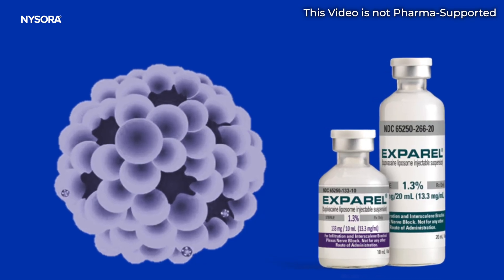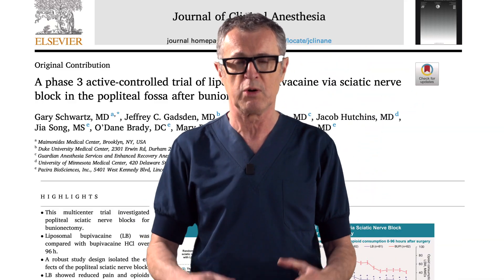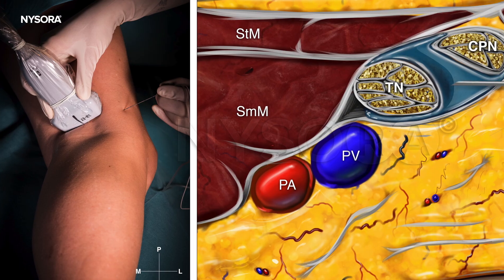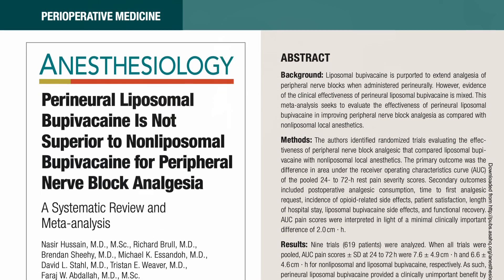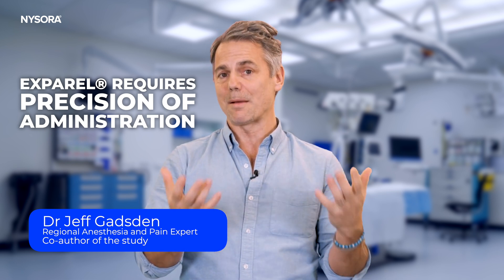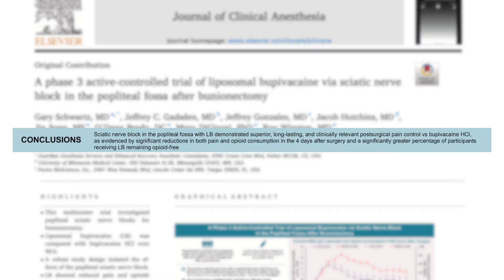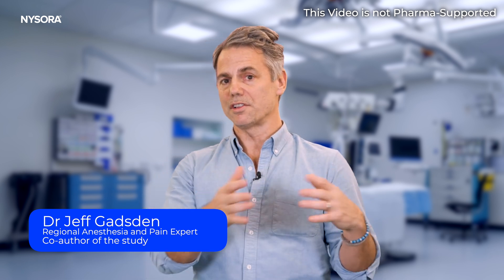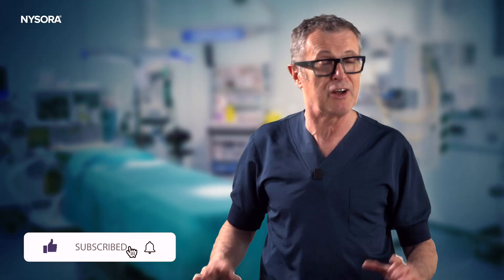Popliteal block: Exparel®'s Game-Changing FDA Approval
Discover the future of postoperative pain relief with the FDA's groundbreaking approval of Liposomal Bupivacaine (Exparel®) for popliteal sciatic nerve blocks. This video unveils how Exparel is setting a new standard in managing post-surgical pain for foot and ankle procedures, marking a pivotal shift away from traditional opioid medications. With extended pain relief that significantly reduces opioid consumption, Exparel®is not just a medication but a movement towards safer, more effective pain management strategies. We explore compelling evidence from the recent study by Schwartz et al., published in the Clinical Journal of Anesthesiology, showcasing Exparel's efficacy. Plus, get exclusive insights from Dr. Jeff Gadsden, co-author of the study and a regional anesthesiology expert, who shares practical tips and a deeper understanding of Exparel®'s application. This video is a must-watch for anesthesiology professionals and anyone interested in the latest advancements in anesthesiology and pain management.